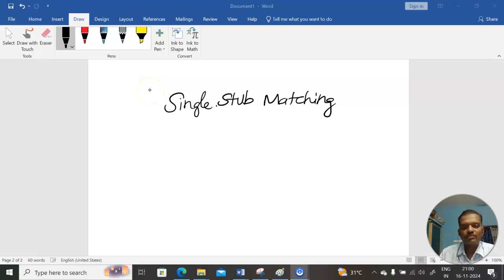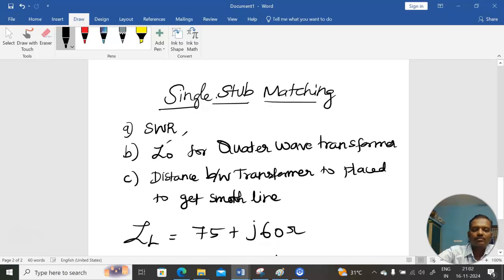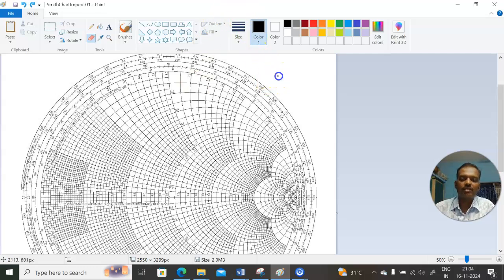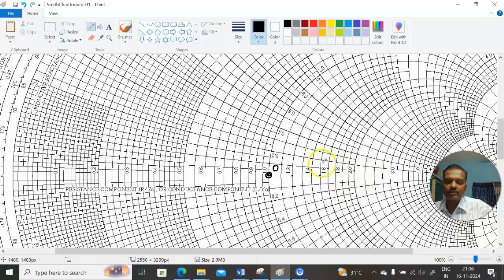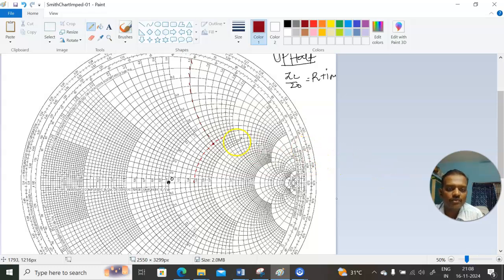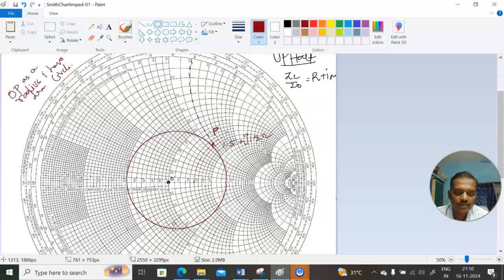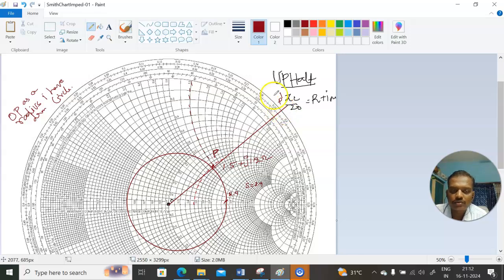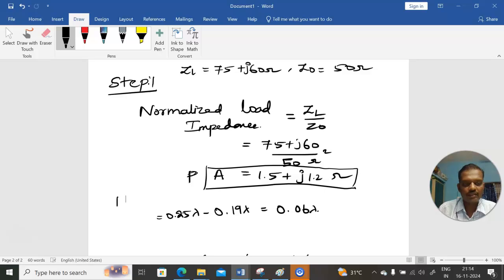Single stub QWT using smith chart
UNIIT III Smith chart-Single stub Quarter wave transformer